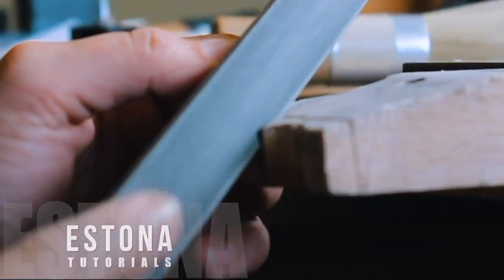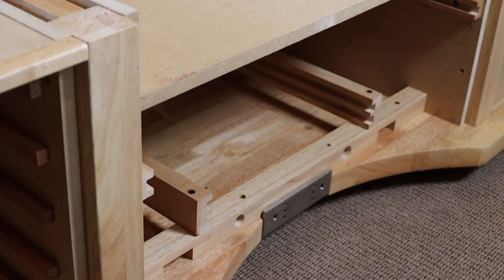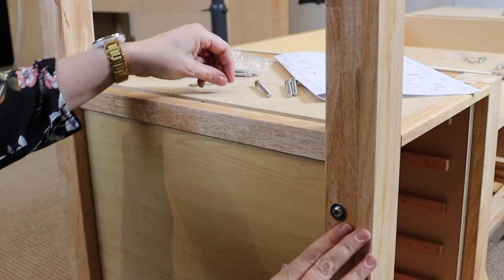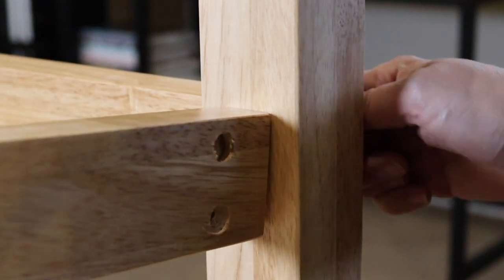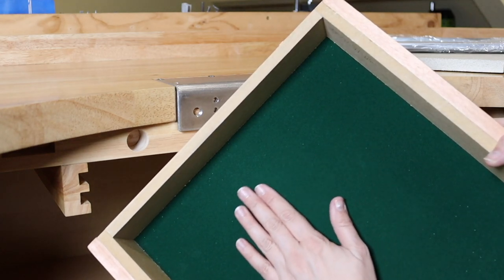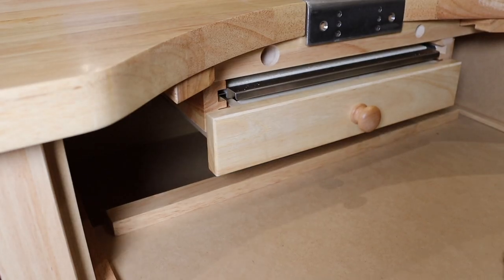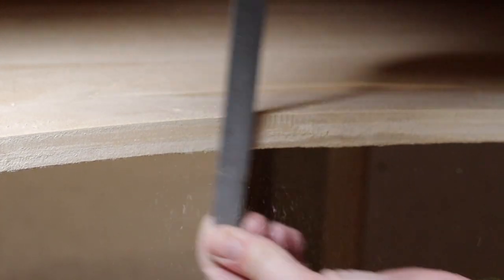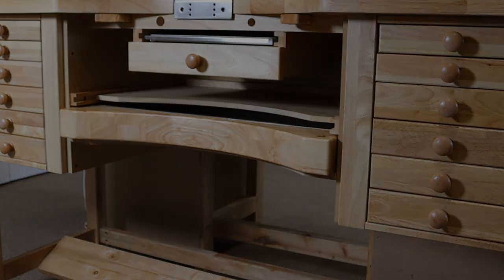Product review: Durston Superior Double Bench - FREE Estona Tutorial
ABOUT THIS VIDEO:
Can you imagine the happy dance I made when this present was delivered? @DurstonTools sent me their Superior Double Bench to test and it is called superior for a reason. Now, I have noticed that when I talk about Durston it almost sounds like I am sponsored or they have me on their payroll, but that is not the case. I truly am a fan of their work. Everything I have ordered there (yes, I do still buy stuff) is spot on. Every single time. From the packaging to the manual, from the materials used to their accessories. They cover it all. That is why I like their company. Because they don't budge for cheaper production but go for quality. As a true tool junkie I can appreciate it. It's win-win all around. Durston will gladly get to know you as a new customer, you will receive an awesome discount and I get a small bonus to set aside for making videos.

OVER 100 METALSMITHING TUTORIALS (INCL.  A COMPLETE BEGINNERS COURSE):
Metalsmithing can be so much fun. The trick is trusting yourself, learning how to fix your mistakes and using the right tools. Interested in getting started yourself? Check out the complete Estona Tutorials library

It would be awesome if you tag me in your pictures with @estona.jewelry.tutorials. I would love to see and share your work! And of course it would be great if you could take the time to share my channel on your socials as well.

BREGJE